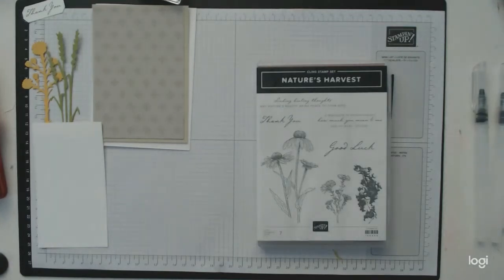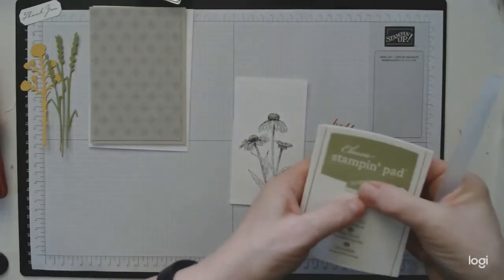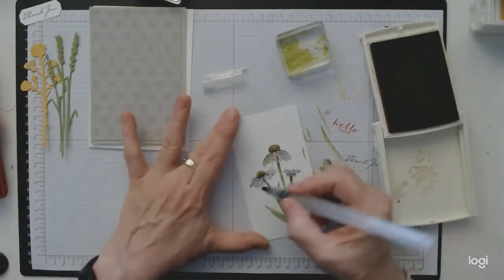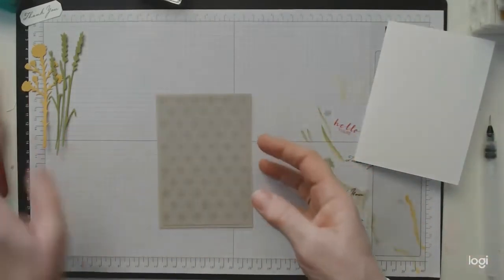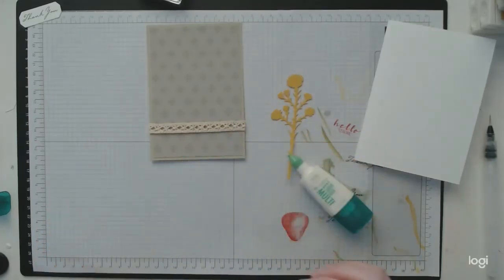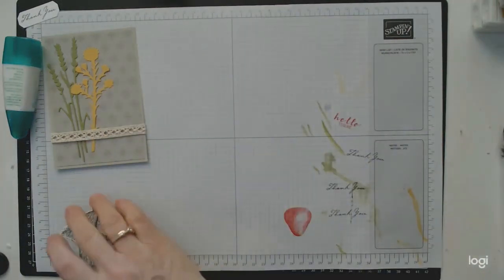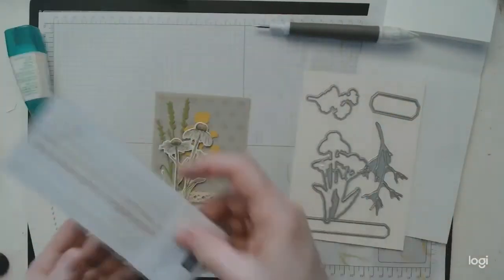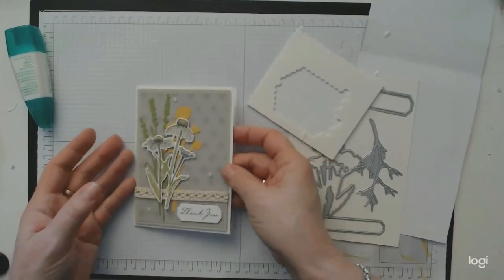Stampin' Up! Nature's Harvest - New Product from the New Mini Catalogue - Wendy Andrew Australia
This card has been made with a new product from Stampin' Up!'s new mini catalogue that will be launched on 3rd August 2021. I have used the gorgeous Nature's Harvest Bundle and Diamond Weave Ribbon.
Supplies
• Neutrals 6" X 6" (15.2 X 15.2 CM) Designer Series Paper [155226] $20.00

I am an Independent Stampin’ Up Demonstrator in Hervey Bay Queensland Australia.